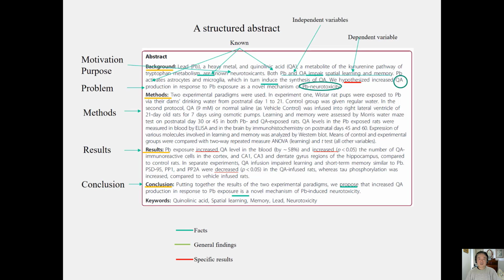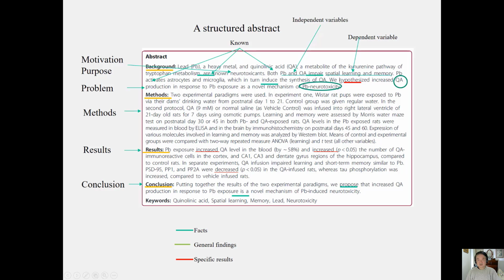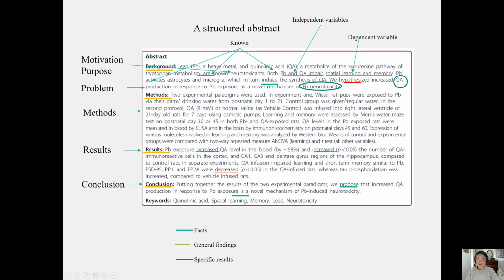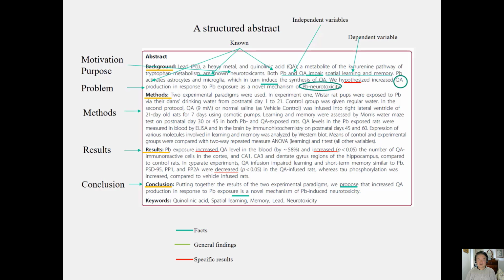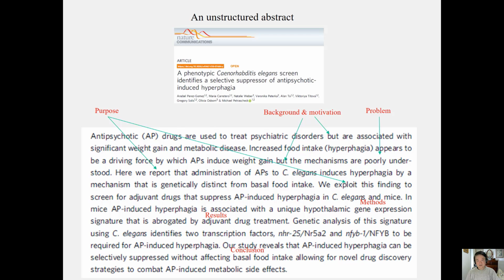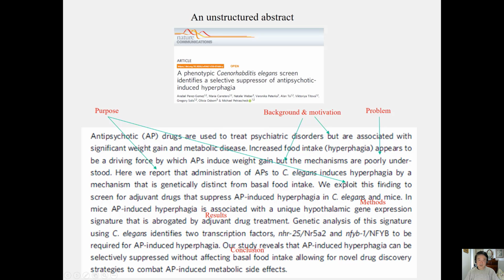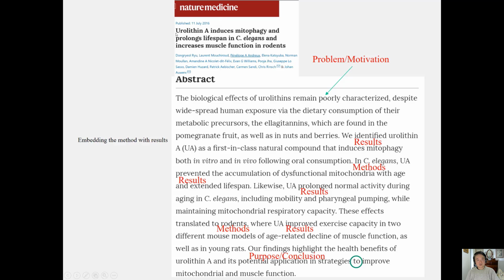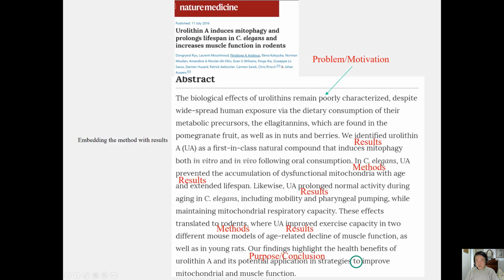How to write abstract in a paper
Teach you to write an abstract